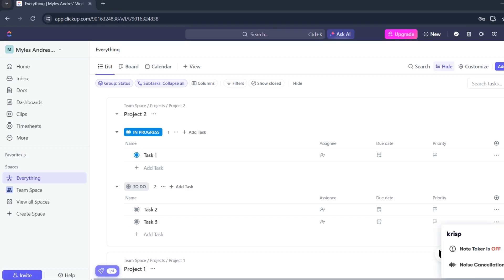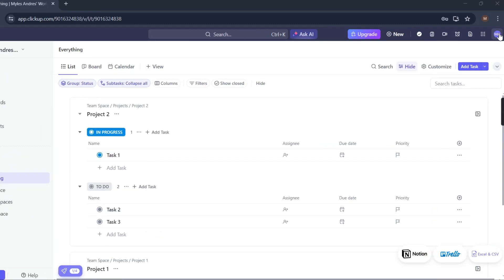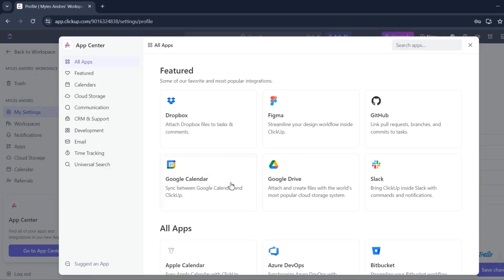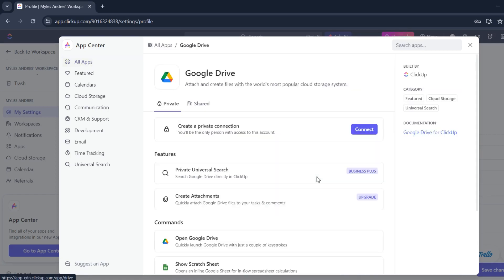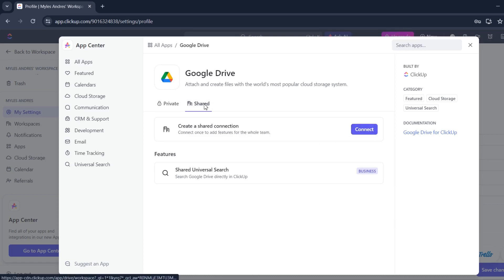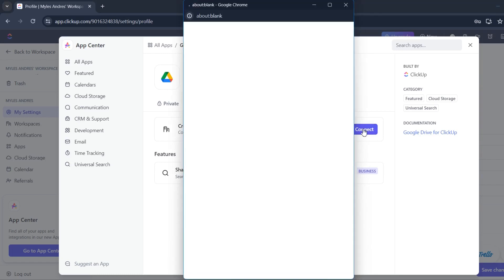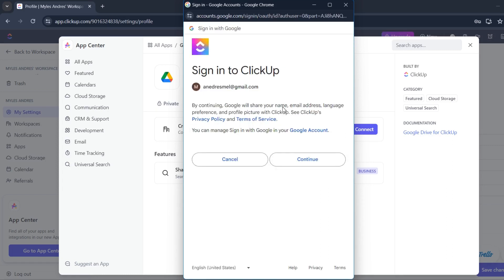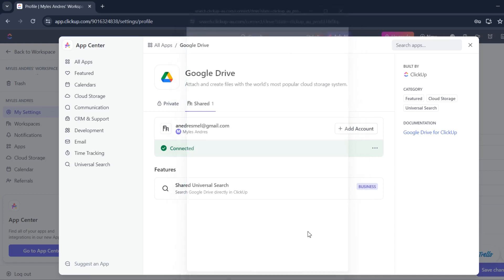How to Integrate Google Drive with ClickUp [QUICK GUIDE]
In this video, I'm going to show you how to integrate Google Drive with ClickUp.